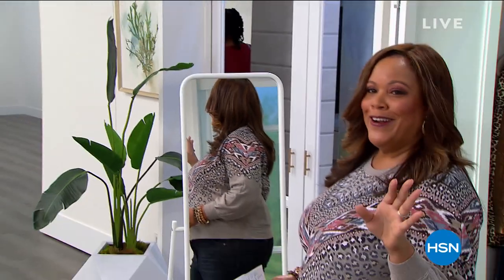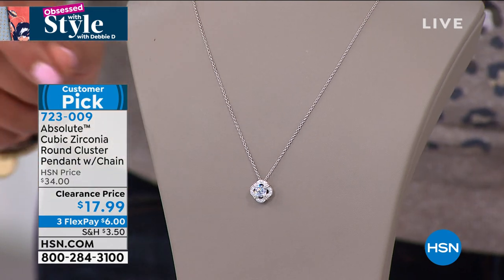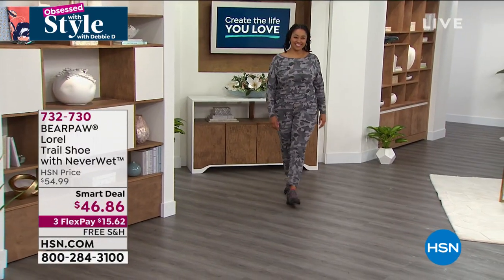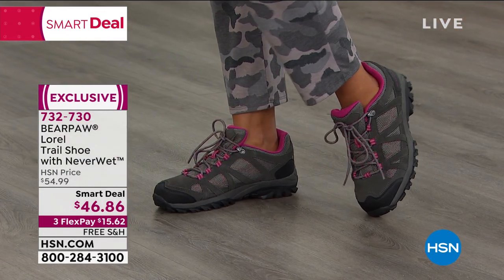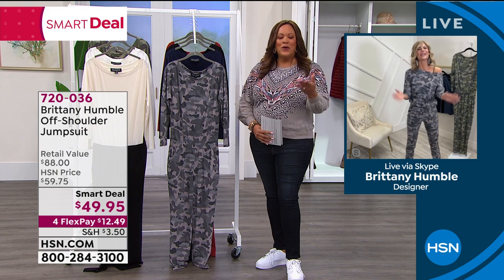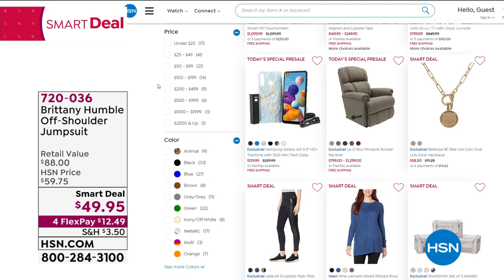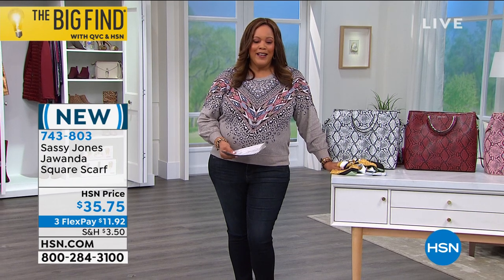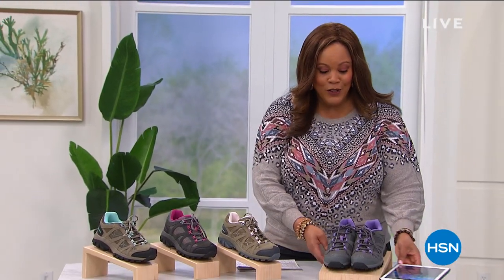HSN | Obsessed with Style with Debbie D 01.21.2021 - 07 AM